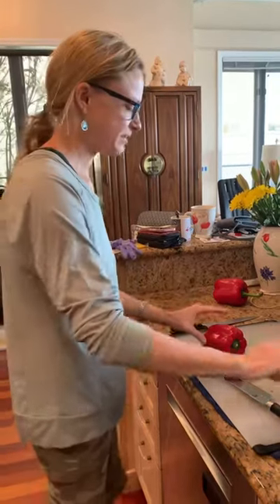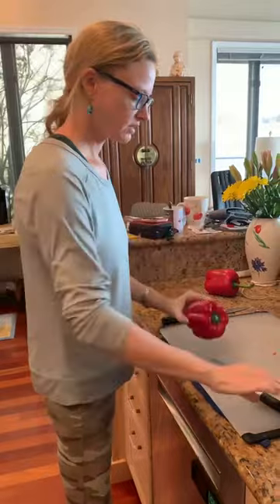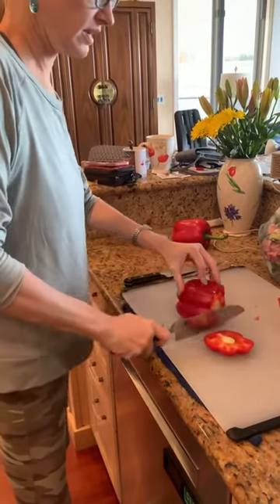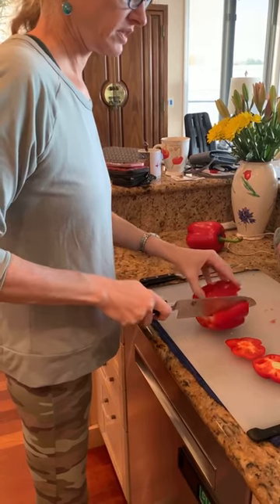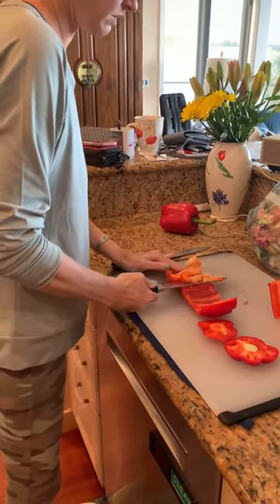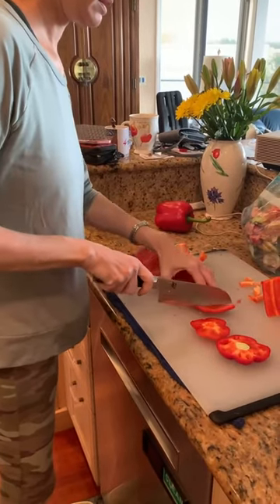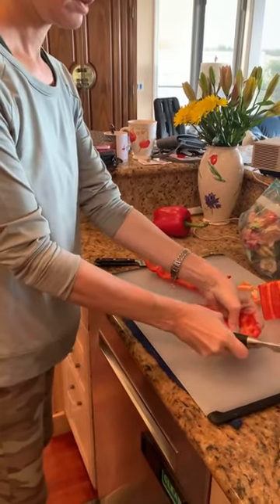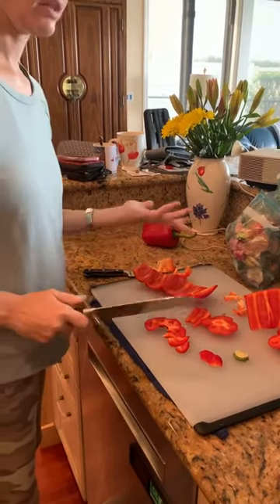how to cut bell peppers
get yourself a sharp knife and make it easy on yourself! Perfect cuts for sauteeing, fajitas, or a good old steak and peppers sandwich!